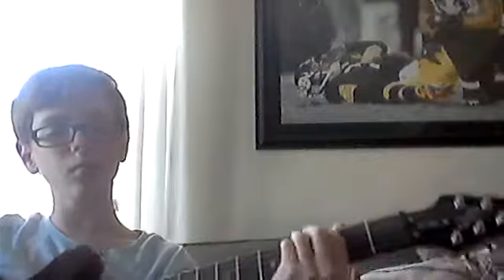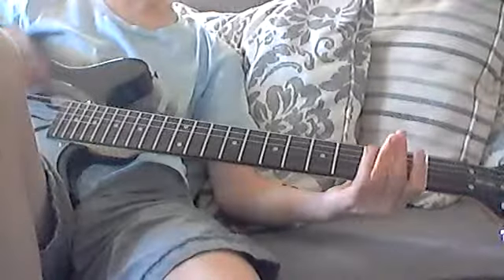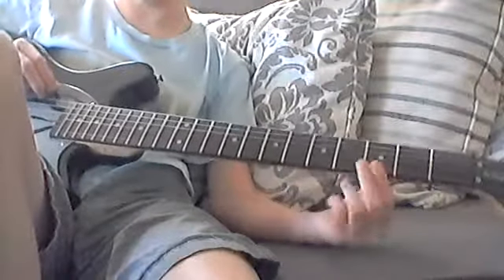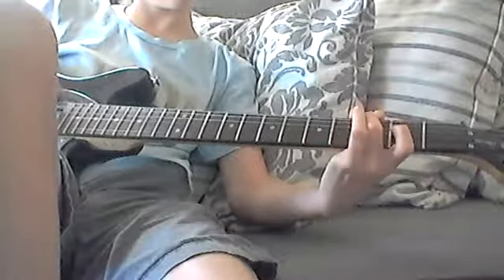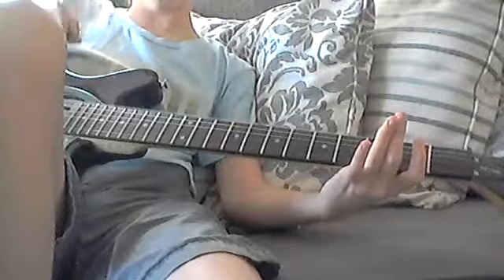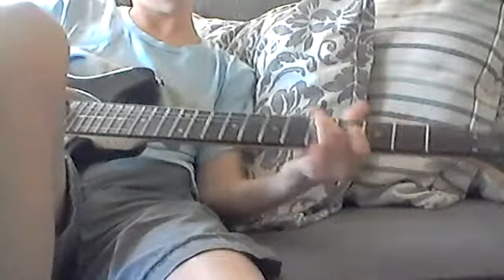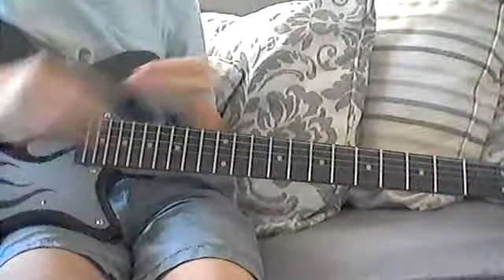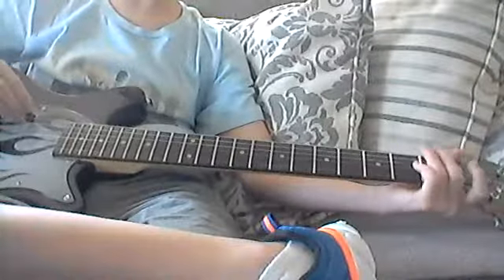Guitar Lesson: how to play Smoke on the Water from Deep Purple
Today I show you how you could play Smoke on the Water, and Miserlou by Dick Dale